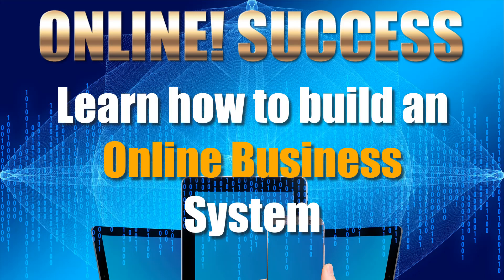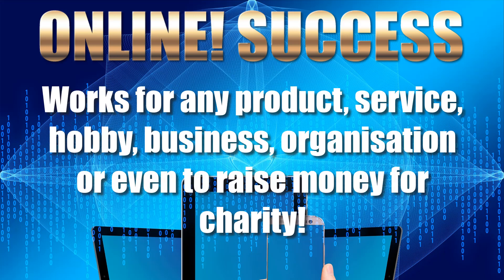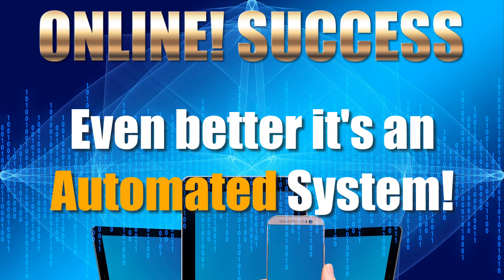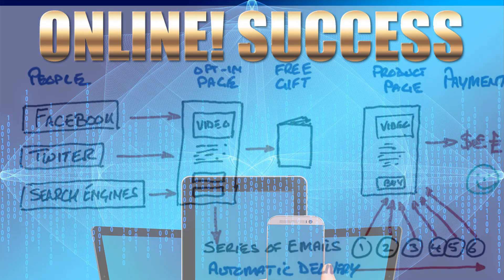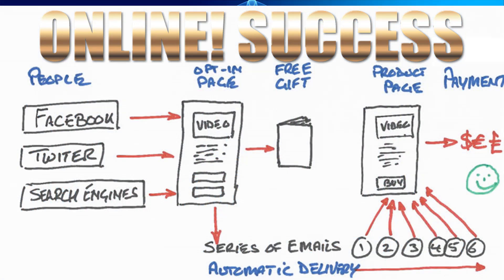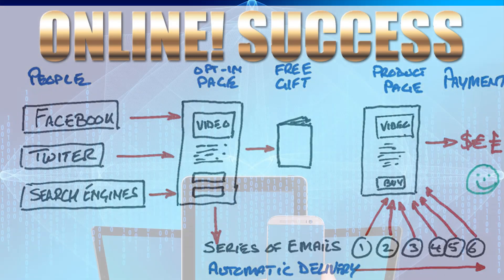Carl Henry ONLINE! SUCCESS - eBook & Free Members Area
Do you want to Succeed Online?
Learn how to build an Online Business System for any
product, service, hobby, business, organisation
or even to raise money for charity!

Get the right automated system Now!

With This "Online Business System" You Have Total Flexibility

This information is focused on building an online business system - from the initial idea to having a published website.

Hi, I am Carl Henry, I have worked from home, building multiple businesses in 39 different industries, since 1978 and I have been earning money online since 1998.

All the key steps about starting an online business are covered..., with recommended "Action Steps" along the way...,

The eBook is delivered as a PDF file but it is also available as a Kindle or PaperbackThe eBook is delivered as a PDF file but it is also available as a Kindle or Paperback

Here are some of the the Key Concepts explained in this eBook;

Not just an eBook but also Business Opportunities
Free information, Bonuses and training
Any Product, service, hobby, business, organisation or even to raise funds for charity?
Demystifying the internet
What is “CAD-Q”?
Your Personal Considerations and Questions
How Much Does It Cost To Start An Online Business?
Is it better to “Do It Yourself” or Outsource work to experts?
Calculating Your Financial Freedom Target
Is It Really Possible For ‘ME’ To Create An Online Business?
Picking an Online Business Model
Are People Interested in your Product or Service?
Check To See If There Is Money In This Market
Check Out Your Competitors
Identify Your Customers and Where They Are Online
Expand Your Brand with Social Marketing
The four key steps to sales
The Foundation - “The sales funnel”

The “Action Steps”

As I said the eBook contains "Action Steps", because  ideas are useless without action!! Expect to work to make this a reality, it's not "hard" but you do need to have the discipline to impliment each recommended task - if you follow them in order you will achieve the objective.

Here are the key Action Steps that I discuss in this book;

Opportunities, Bonuses and extras

Immediate Online Business Opportunities for you
Clickbank University video & introduction

Give us your feedback...,

The reason that we have started with an eBook together with an ONLINE! SUCCESS Member's Area and then continue to expand the range of training and tools as we go along, is because we want to get feedback from you -  we want to make sure that we provide a product that fills every expectation that you have. We want to learn what you need as we go along and we will amend, update and add to this product in line with requests and observations from our customers.

Once you own this product you will never be asked to pay more for additions or updates!!

As this is a new product and because we are still adding new initial content we have offered you a special launch price, which is below the price that the full product will be on sale for eventually. SUCCESS Member's Area!

So Time to take Your 1st Action Now!

€9.97

Special introductory price
while we add additional online content and training
You will never be asked to pay more!! (Whatever we add)

This product is delivered in PDF format, you will receive a download link immediately after purchase with instant acccess.

ClickBank is the retailer of products on this site. CLICKBANK® is a registered trademark of Click Sales, Inc.,
a Delaware corporation located at 1444 S. Entertainment Ave., Suite 410 Boise, ID 83709, USA
and used by permission. ClickBank's role as retailer does not constitute an endorsement,
approval or review of these products or any claim, statement or opinion used in promotion of these products.